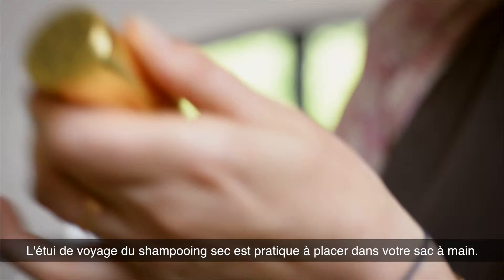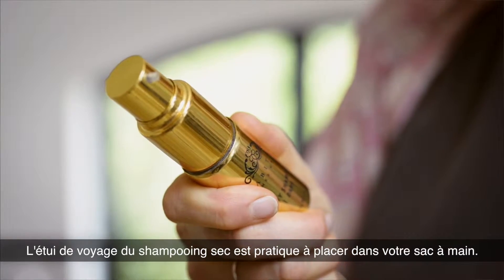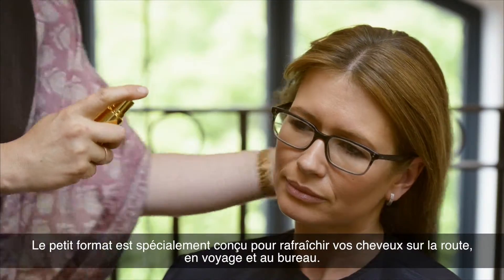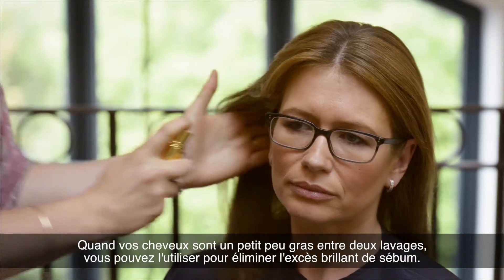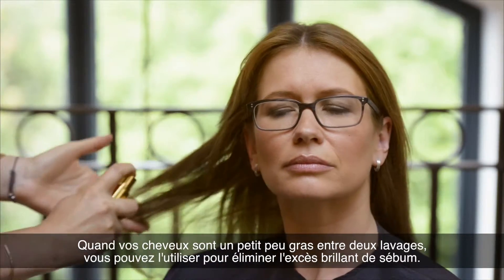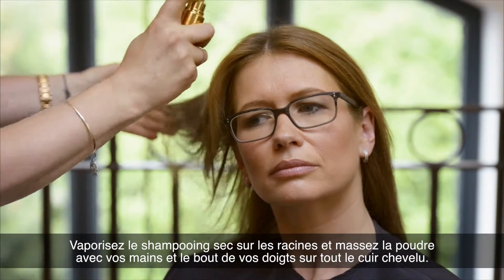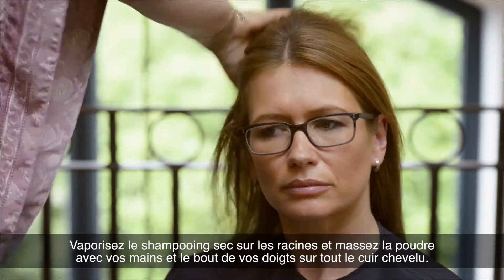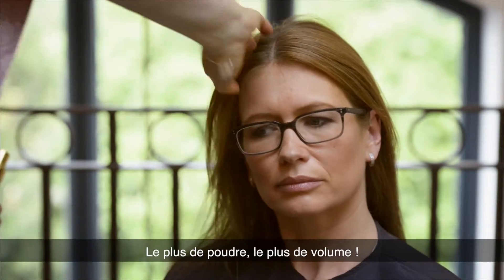organic shampooing sec petit format french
L'étui de voyage du shampooing sec est pratique à placer dans votre sac à main. Le petit format est spécialement conçu pour rafraîchir vos cheveux sur la route, en voyage et au bureau. Quand vos cheveux sont un petit peu gras entre deux lavages, vous pouvez l'utiliser pour éliminer l'excès brillant de sébum. Vaporisez le shampooing sec sur les racines et massez la poudre avec vos mains et le bout de vos doigts sur tout le cuir chevelu. Le plus de poudre, le plus de volume !